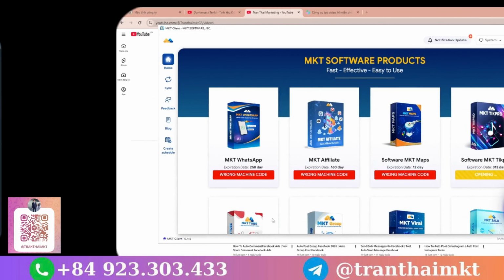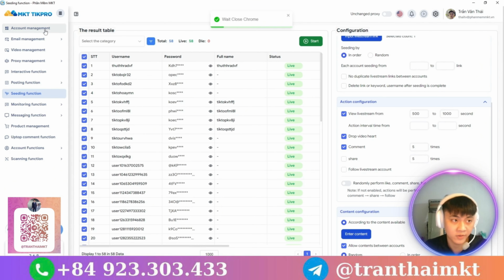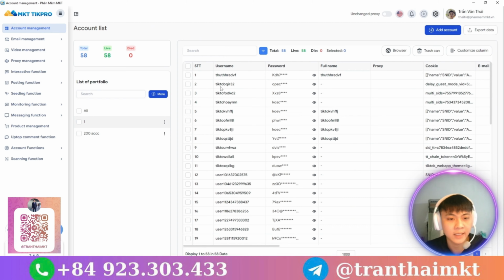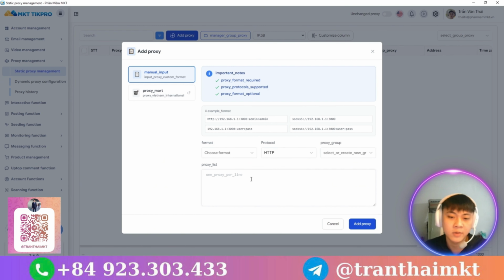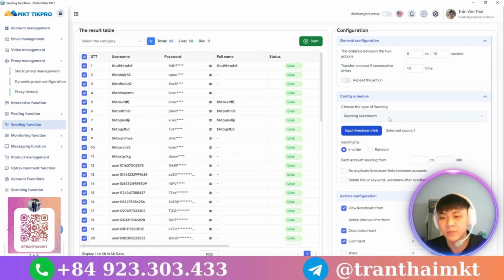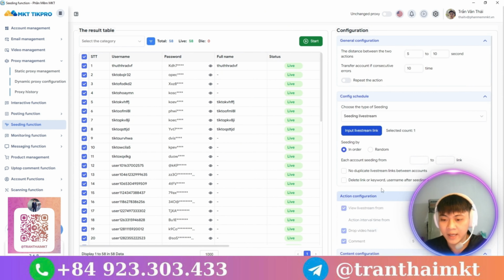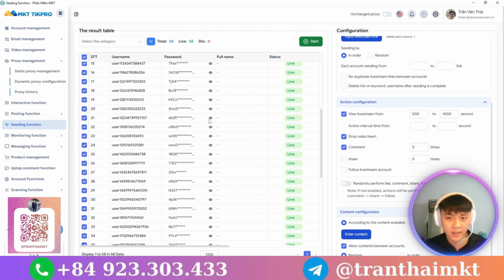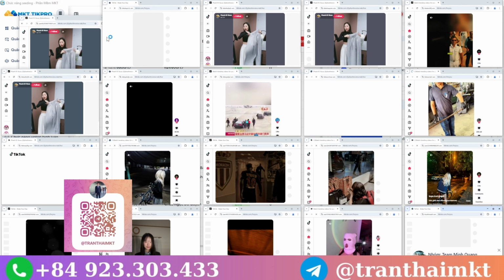Get 10K TikTok Live Viewers Instantly | Live Growth Hack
🚀 This video demonstrates a software solution to automatically increase your TikTok live stream viewers, helping you get hundreds of views in just a few minutes. Learn effective tiktok tips and how to livestream on tiktok to achieve better engagement. This method will help you improve your tiktok stream and get more views for your content.